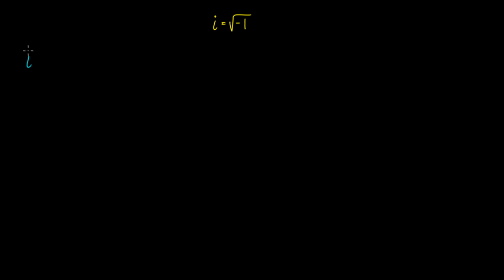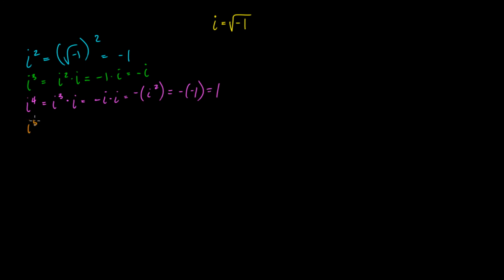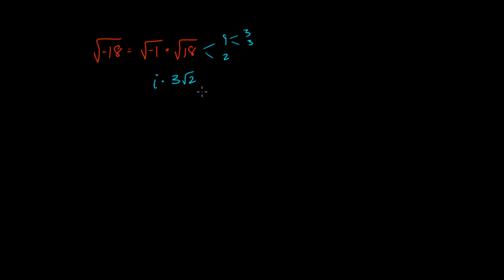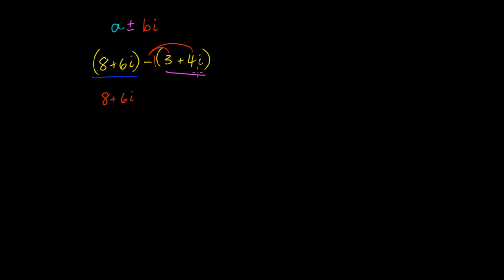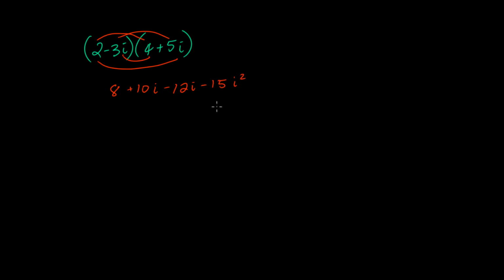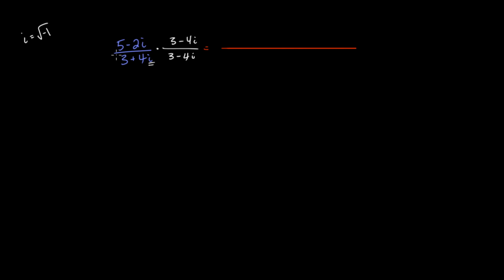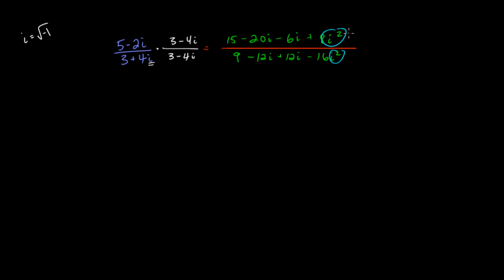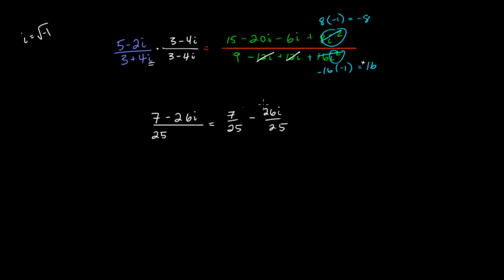Simplifying Imaginary Expressions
In this video, we are re-introduced to imaginary numbers and simplifying expressions containing imaginary numbers.